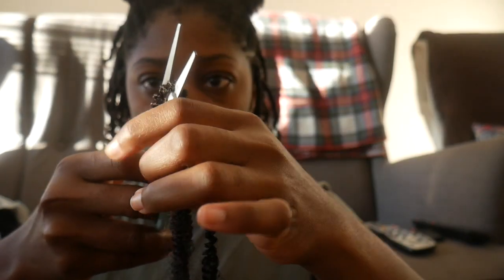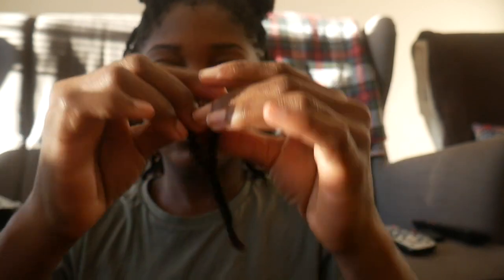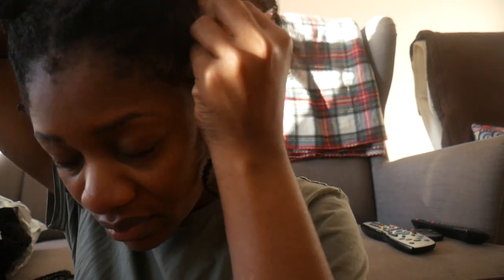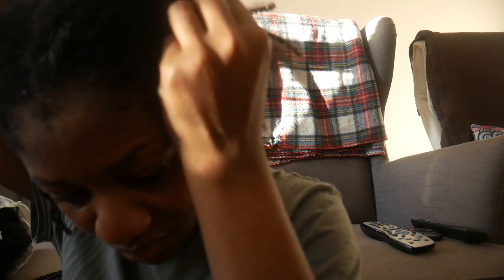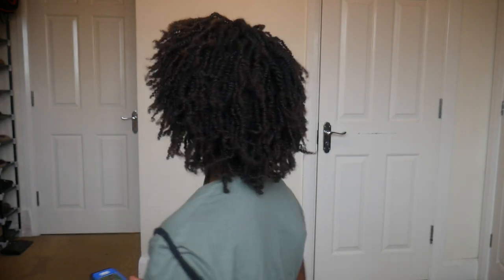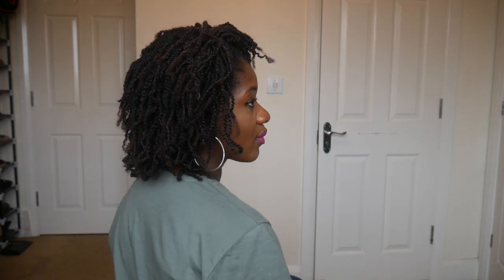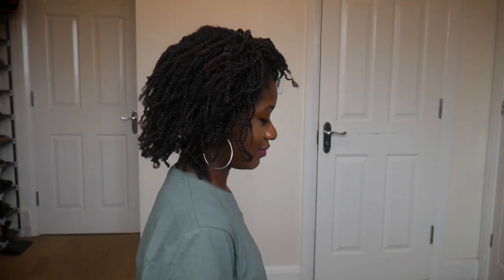How to Fluffy Twists/Spring Twist using Beyond Beauty Nubian Twist hair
Music from YouTube video Library

► Last Retouch : May 2013
► Big Chop : Dec 2013
► U.K Move : June 2015
► Nationality : Nigerian
► Lives in : Oxford U.K

INSTAGRAM, TWITTER, FACEBOOK ► MemsNaij